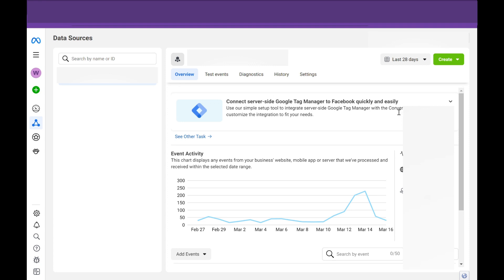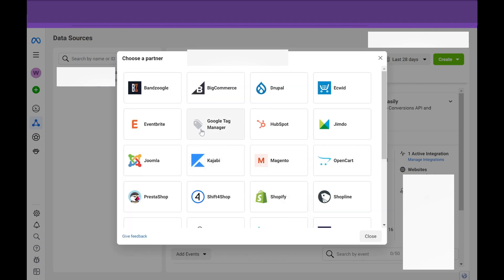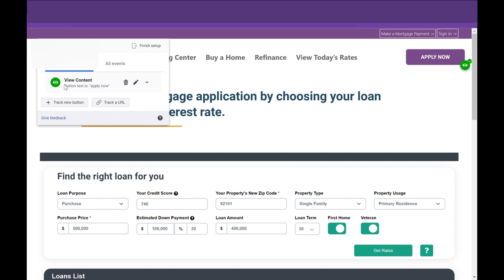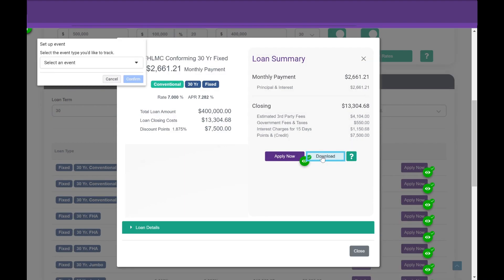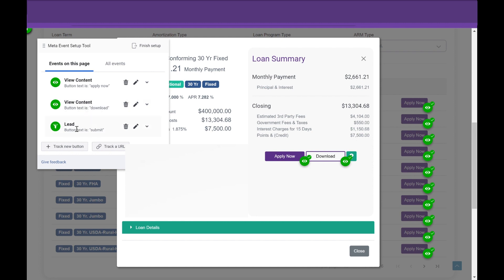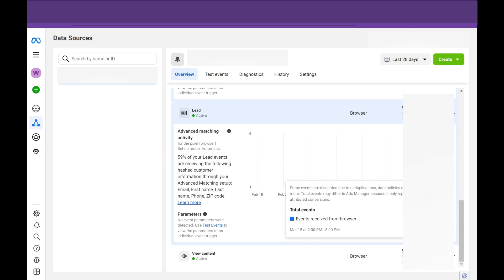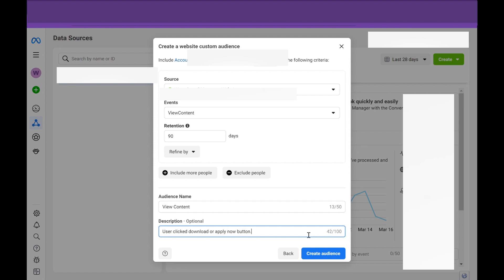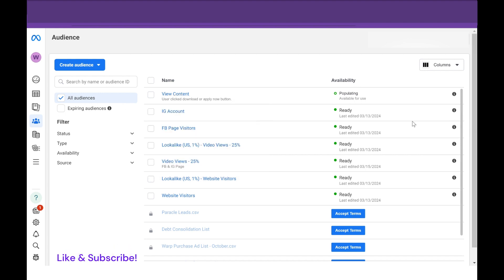Set up Custom Conversion Events for Facebook Ads in 5 mins - 2024 Tutorial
Learn how to track button clicks, form submissions, and more with Facebook / Meta  custom event tracking.

By measuring custom events, you will be able to track almost anything on your website or landing page. From there, you can optimize your campaigns around events that matter to your business.

Links:

Turnkeylead.com